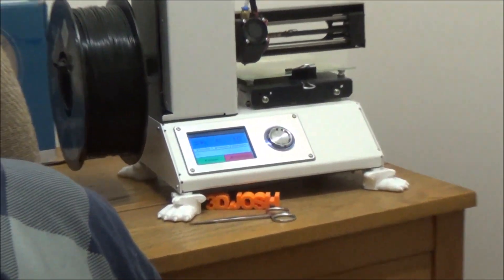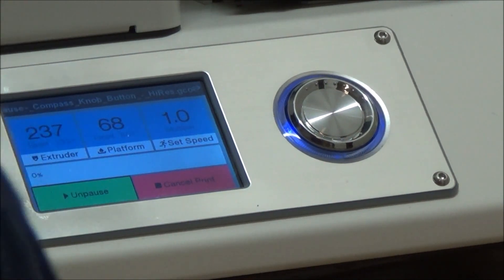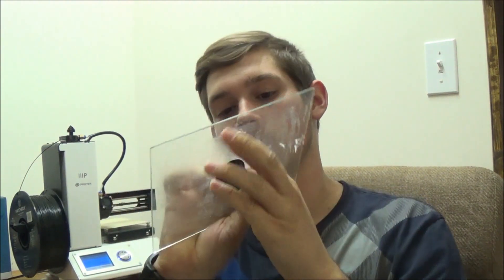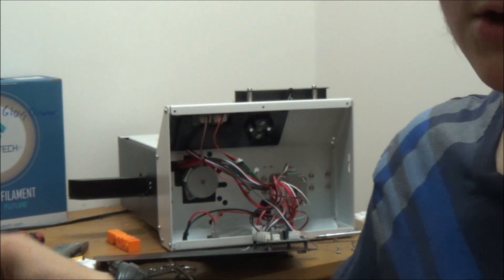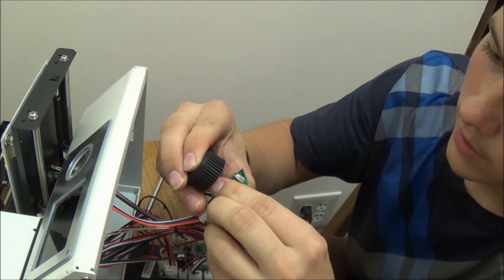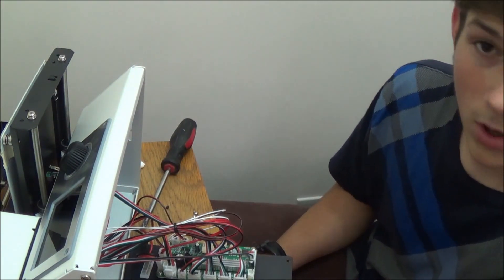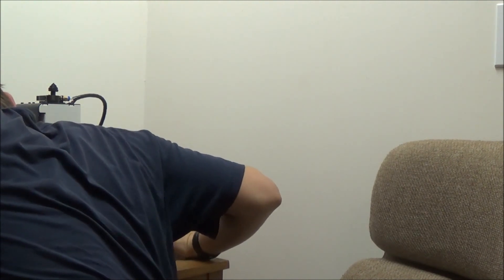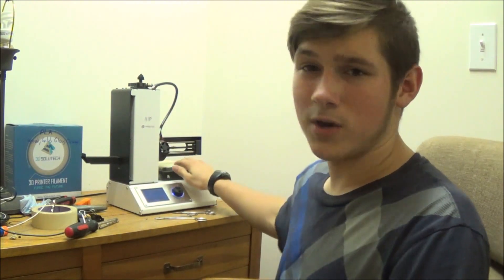3D Printed Replacement Knob for Monoprice Select Mini | How to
The Monoprice Select Mini comes with a poorly designed knob. It has become one of the many great modifications for your 3D Printer. In the video I print a knob out and replace the one that came with it.

Here is the link to the 3D Design by caesarius in Thingiverse

If you thought this video was helpful or entertaining there are a few things you can do to help.